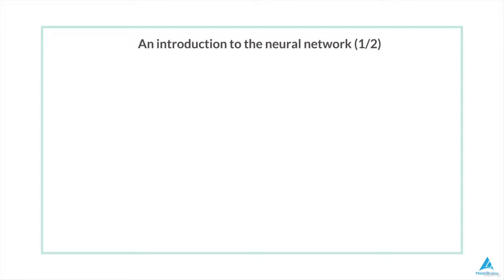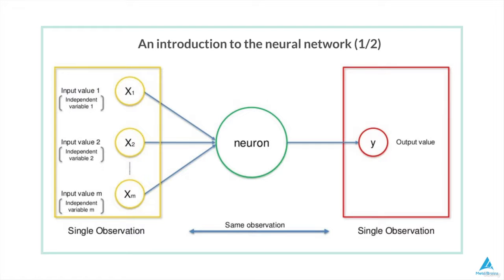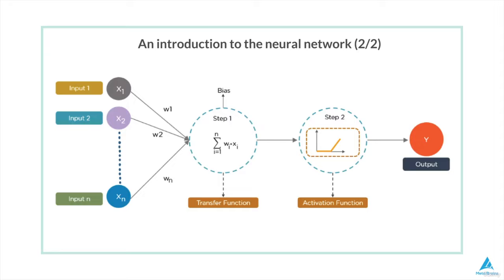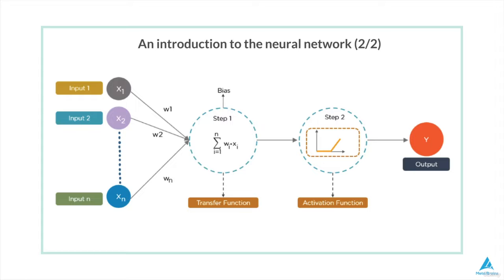Introduction to the neural network lecture 6